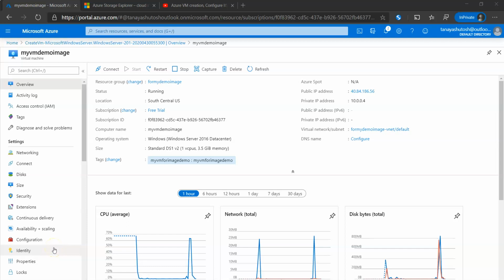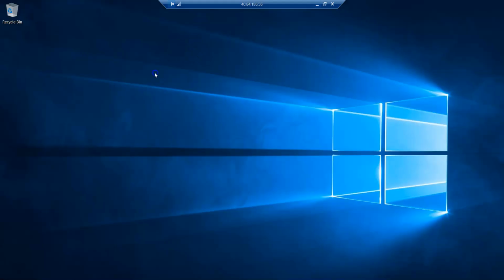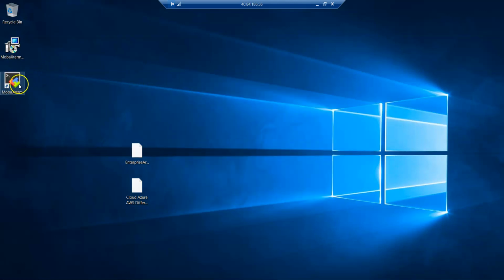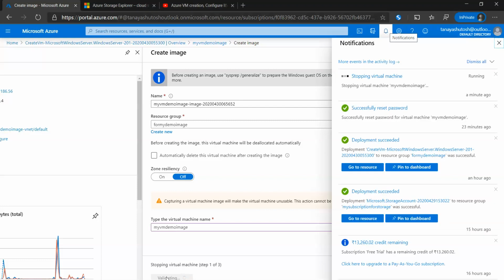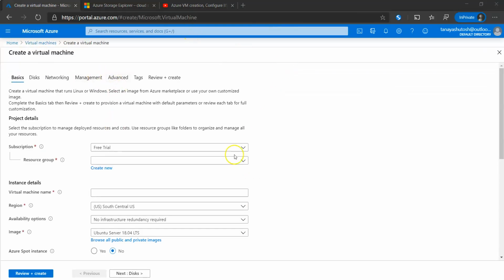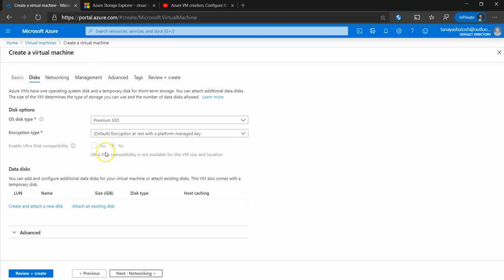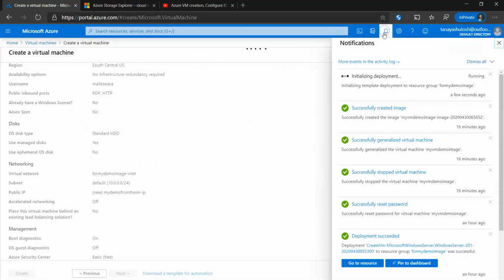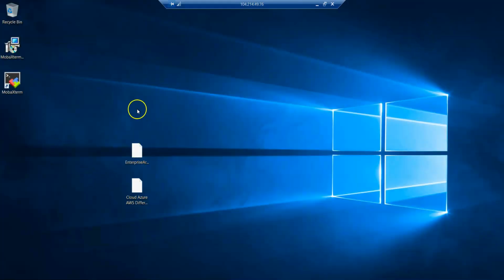Azure VM - Capture VM image and create a new VM from image - Part 5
Azure VM -  Capture Image  Part 5

Part 1 - Create Azure VM
Part 2 - Remote access Azure VM
Part 3 - Configure IIS on Azure VM or Configure IIS on Windows OS
Part 4 - Deploy website from visual studio to Azure VM
Part 5 - Capture VM image and create a new VM from image